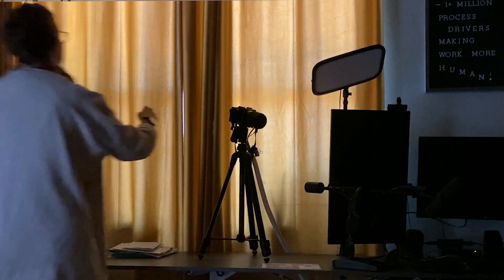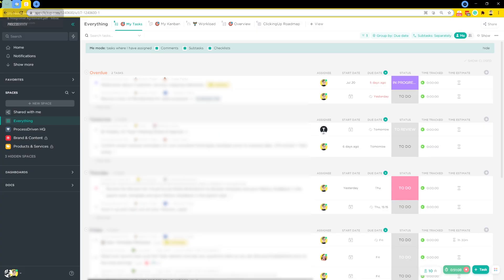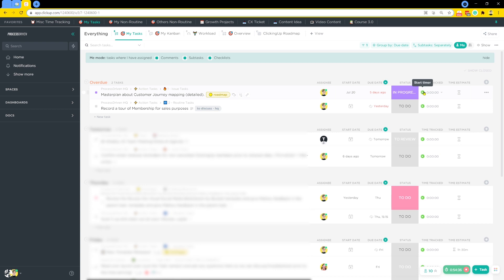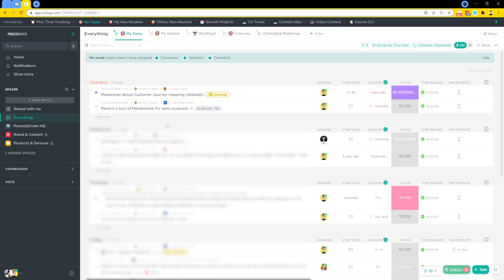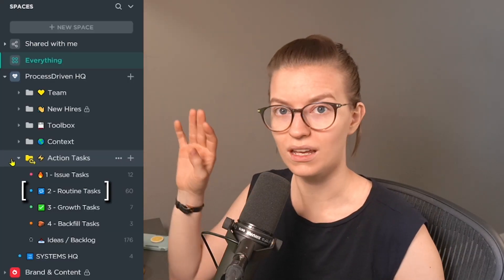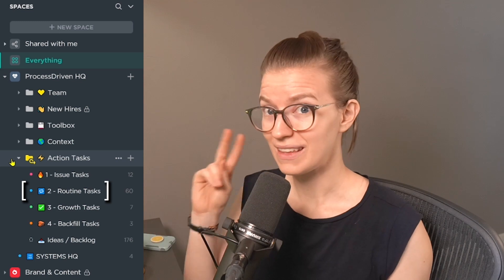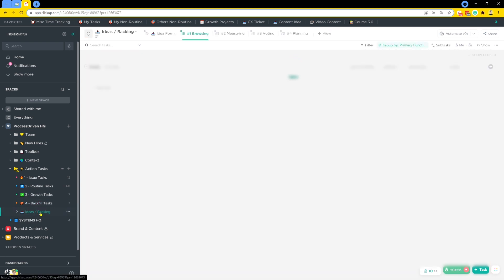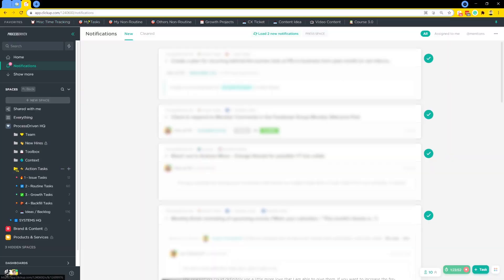How I use ClickUp in my Morning Routine ( ClickUp Setup Tour )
| Ever wonder how to use ClickUp to start your day? Which ClickUp View should you start with? Should you start with Notifications or in the Home View?

Well, take a peek over Layla's shoulder and check out this ClickUp setup tour!

In this video, ClickUp Course creator Layla at ProcessDriven will take you through her personal productivity workflow for getting her day started using ClickUp.

We'll cover:
00:00 - Introduction
00:39 - Coffee's ready, let's dive in
01:01 - First stop: Google Calendar
01:32 - Next stop: ClickUp Notifications and Everything View
03:18 - Getting to work and tracking time
05:44 - How we determine Task priority
11:37 - "Shopping for Tasks"